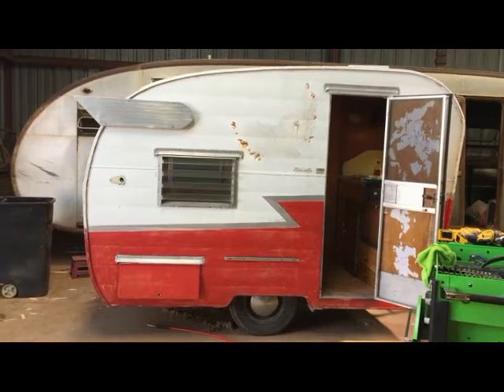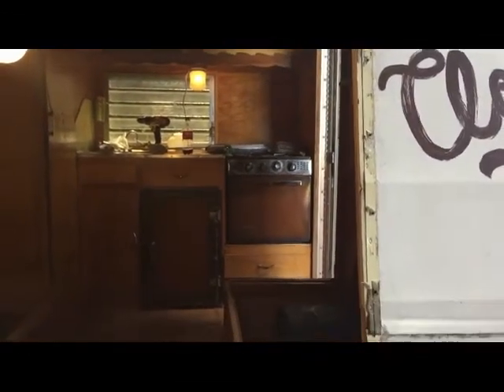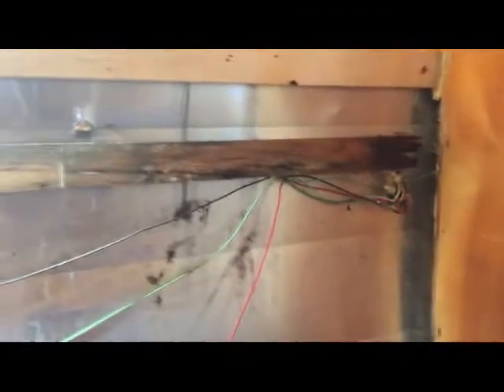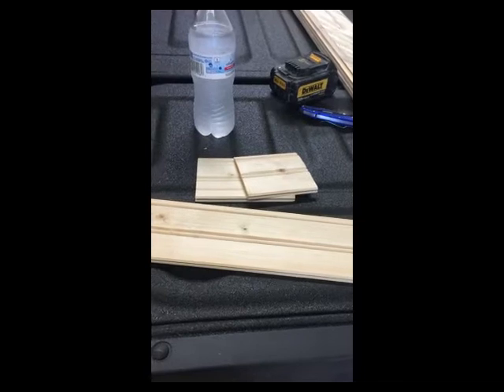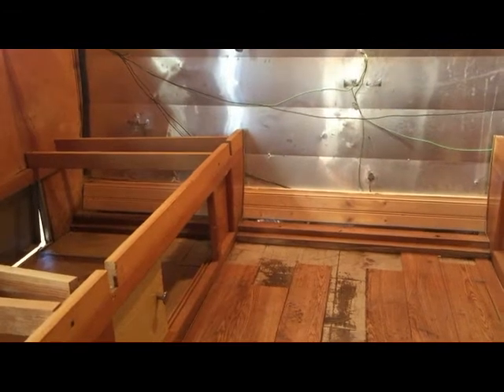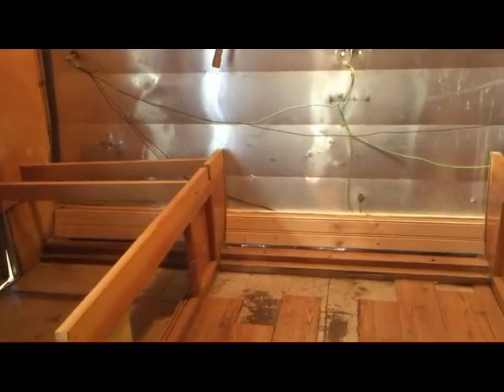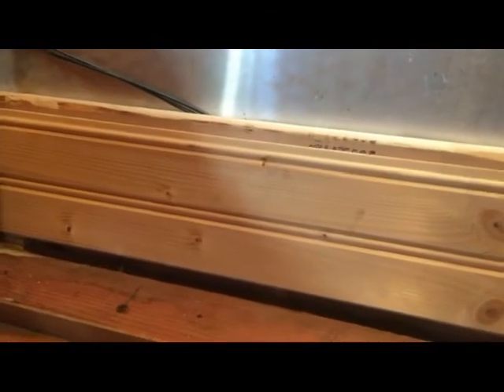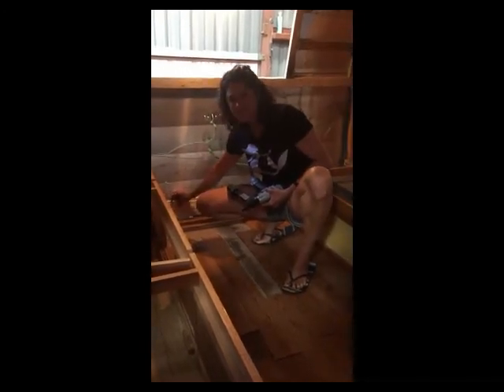shasta glamper 1